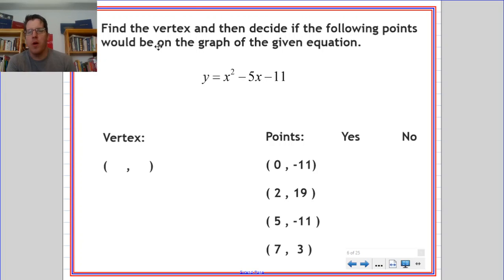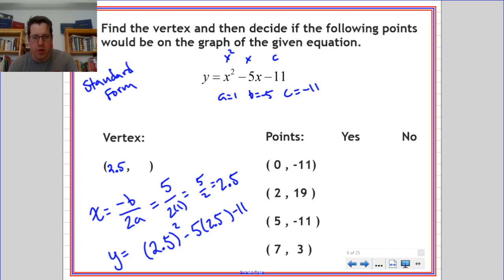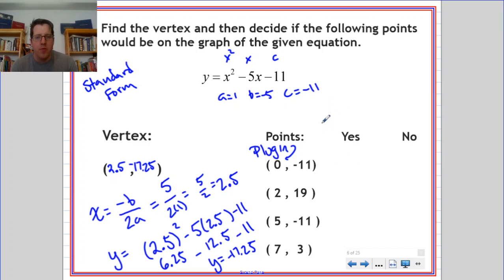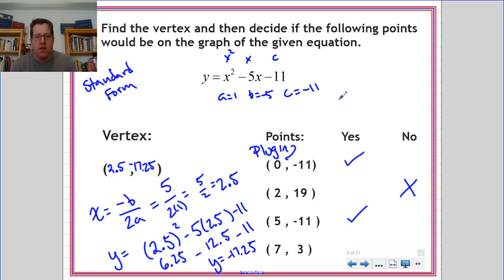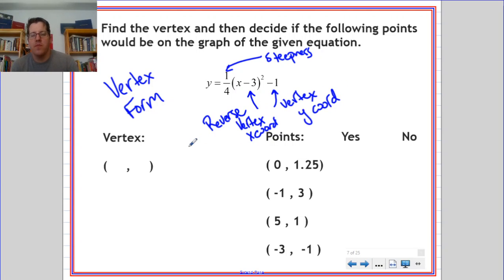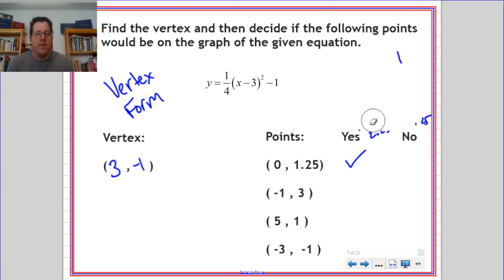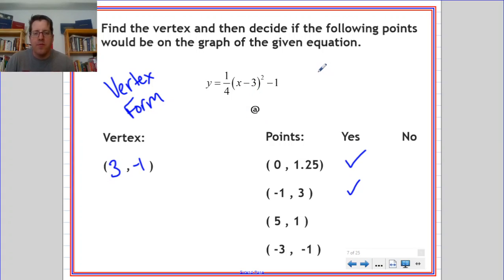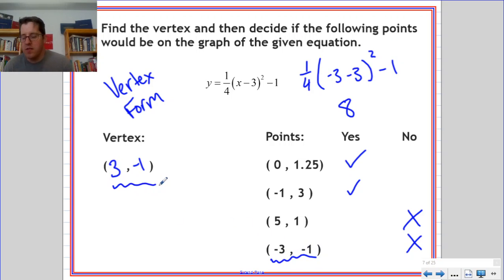Review for Graphing Quadratics Retake